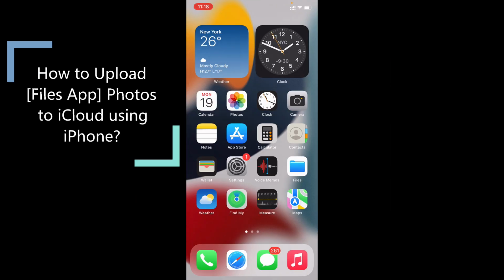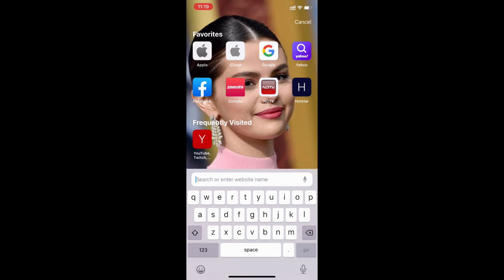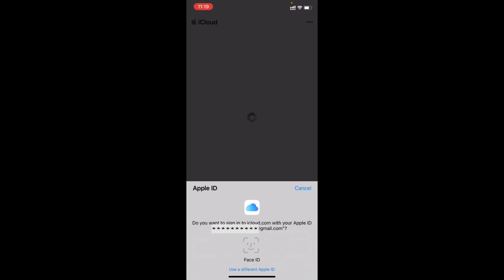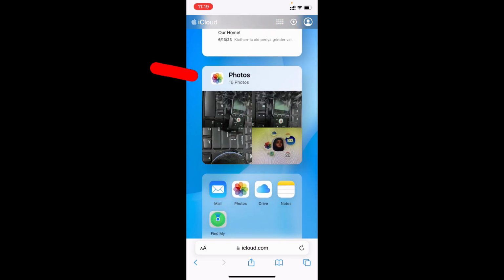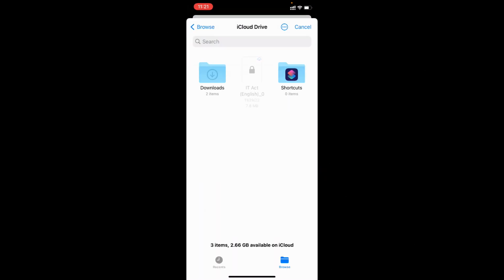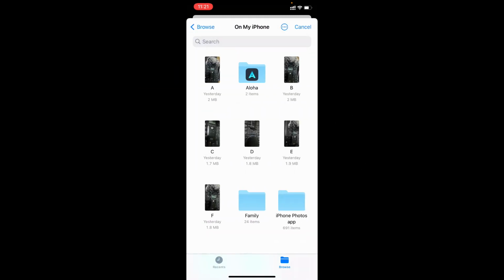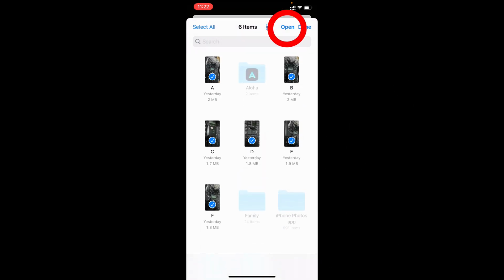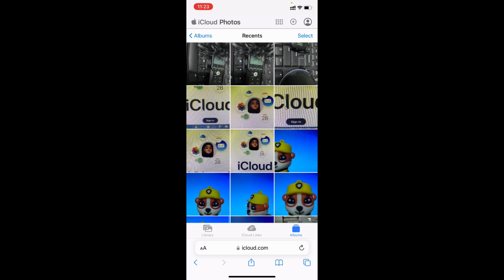How to Upload [Files App] Photos to iCloud using iPhone?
How to Upload Files App Photos to iCloud Storage using iPhone? In this video, I show you how to manually upload your files app photos to your icloud storage on iphone and ipad. Actually, You can easily upload all or selected photos from files app to icloud storage using your iphone and ipad.